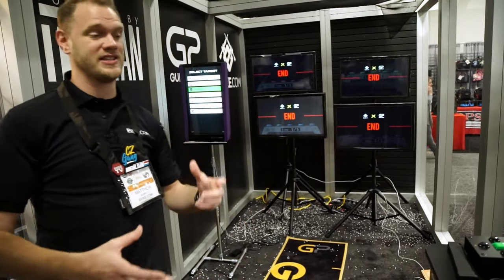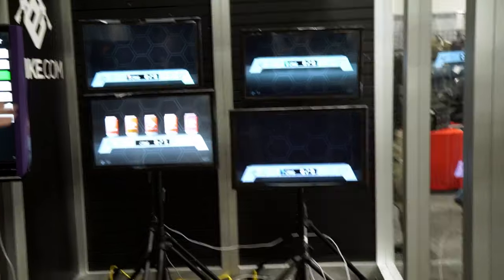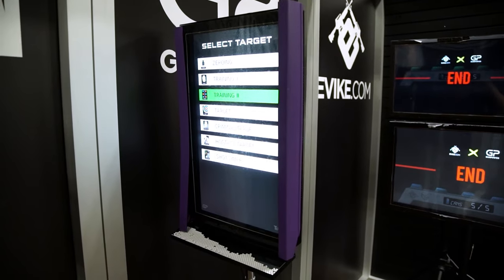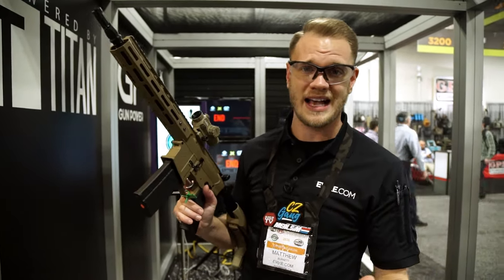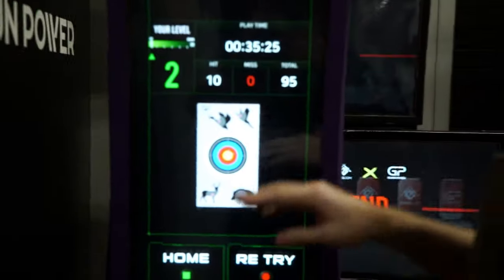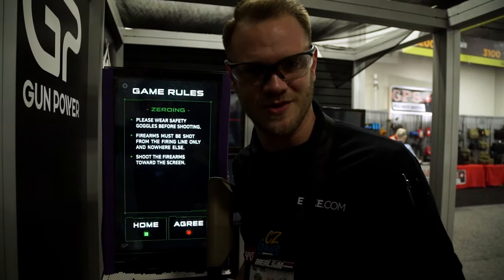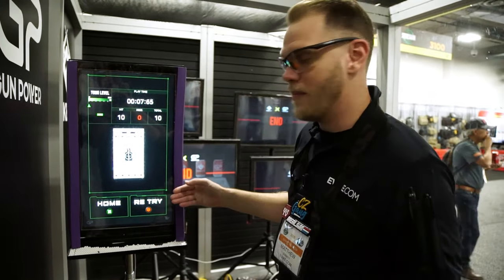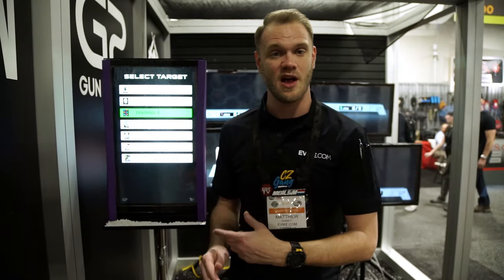Hone Your Airsoft Shooting Skills at Home - GUNPOWER @ Shot Show 2020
GUNPOWER offers a complete training system that gives you real time data feedback to show you how well you are shooting.  Check out the system and how it works with this special coverage at Shot Show 2020.